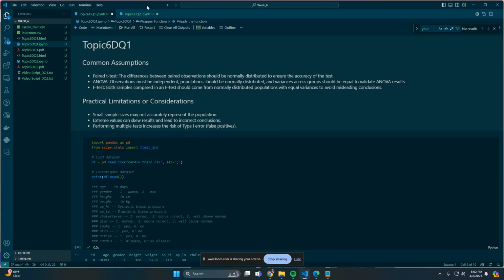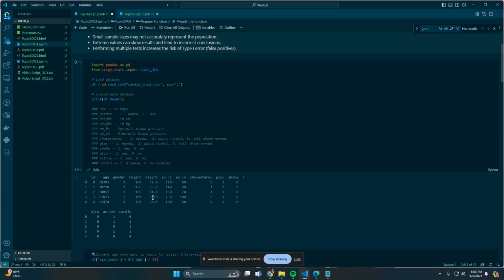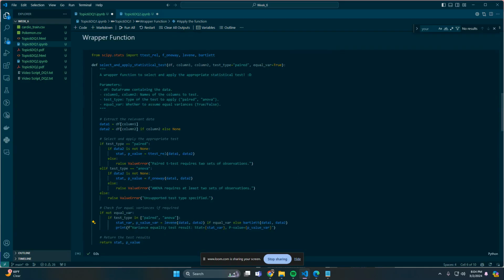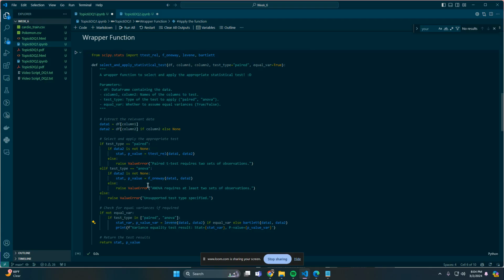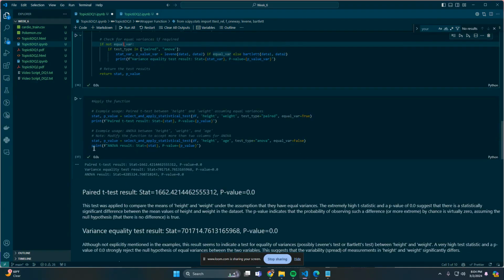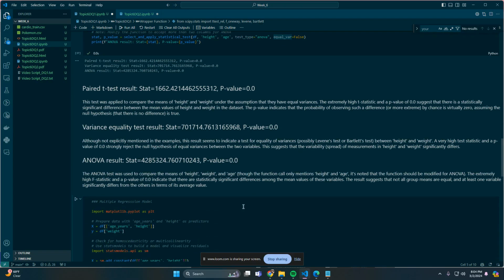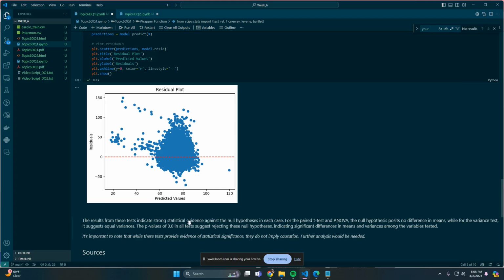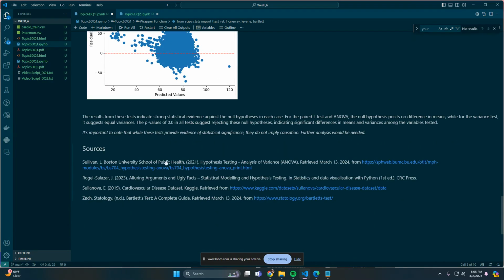Practical Considerations and Limitations